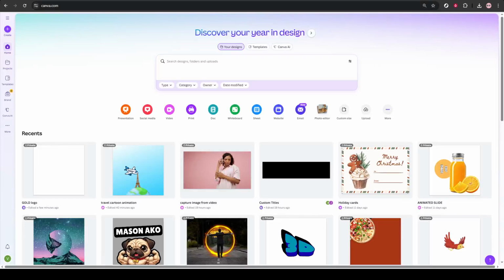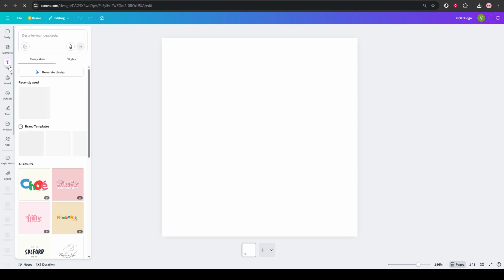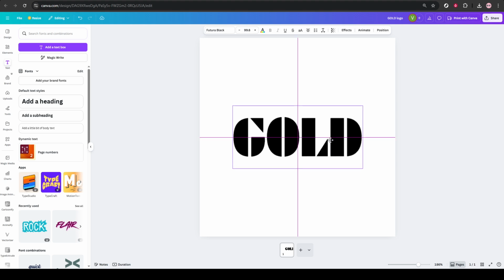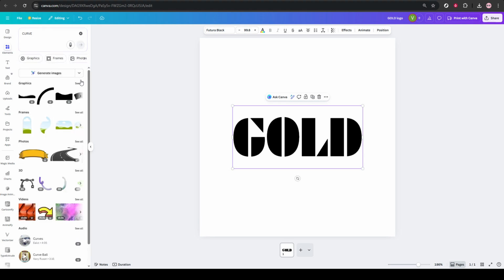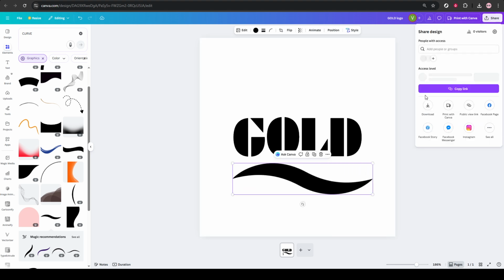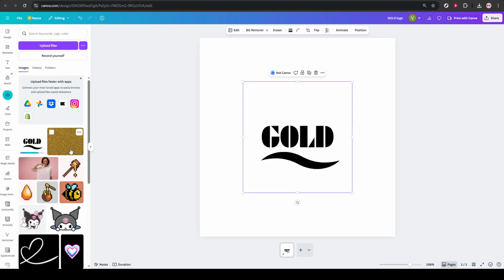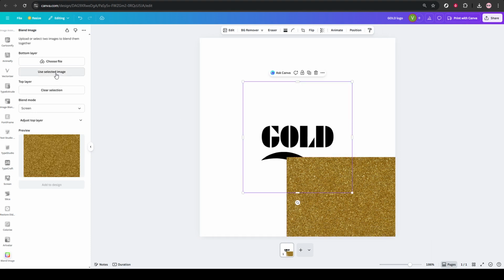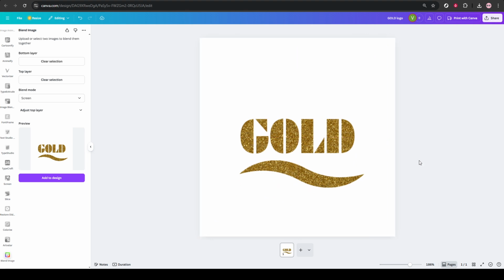How to design luxury gold logo in Canva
In this video We will show you How to design luxury gold logo in Canva.